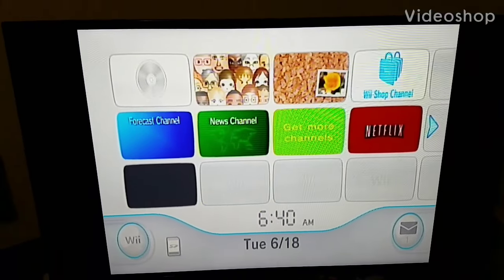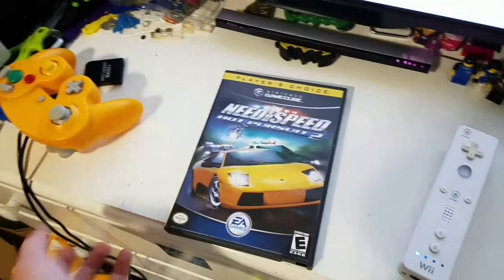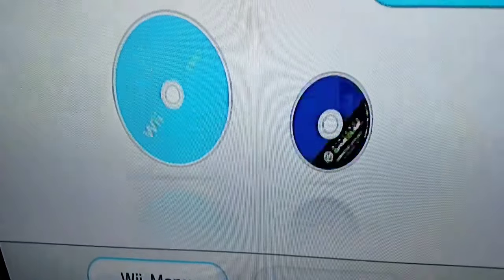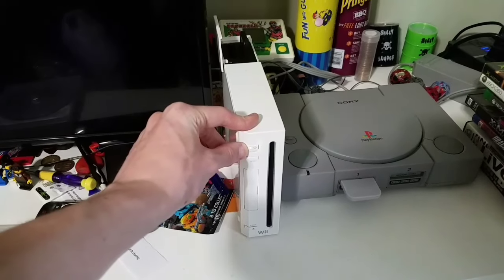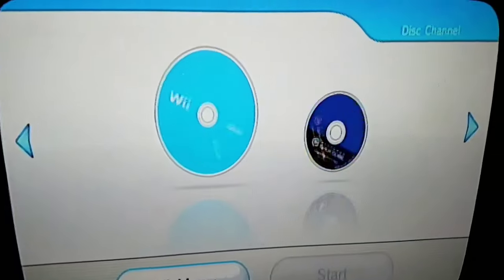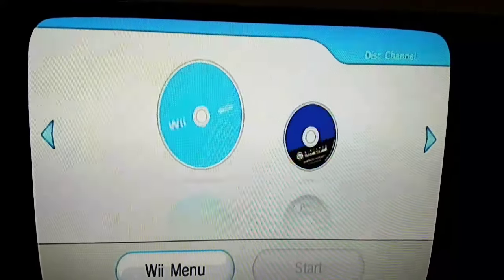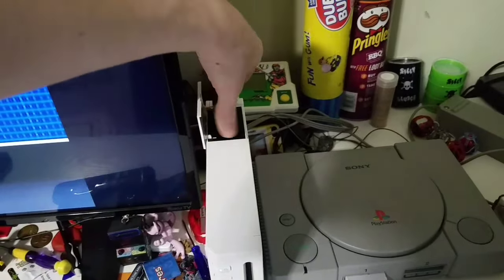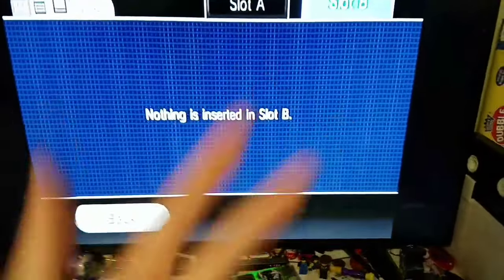What happens if you put a foreign disc in a Wii? Volume 3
I know that I have already done the Nintebdo Wii, but I decided to do it again just for fun.